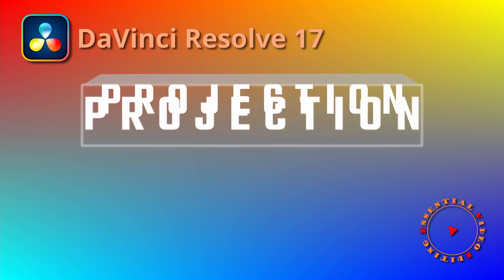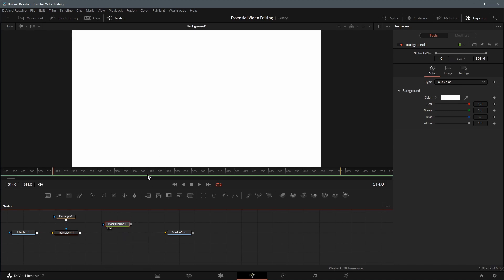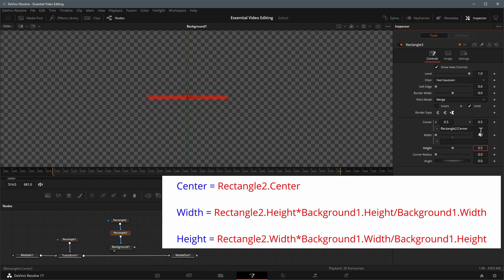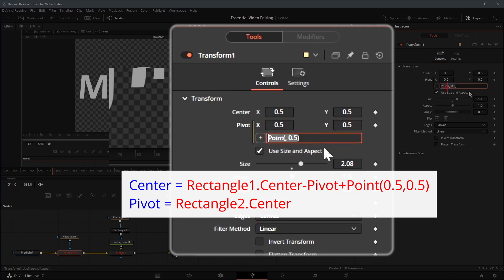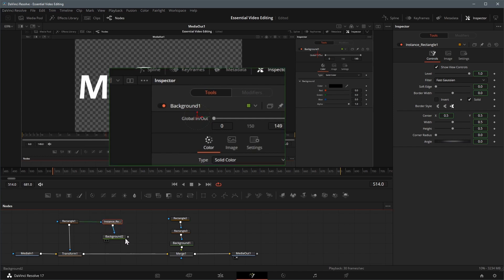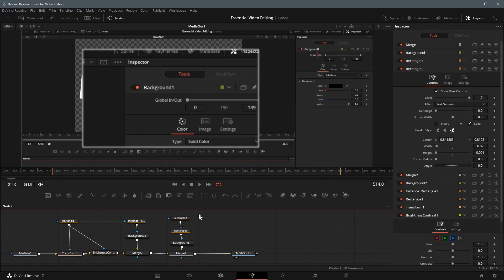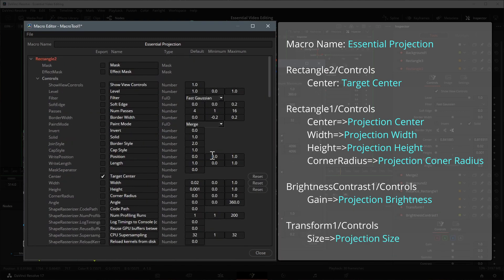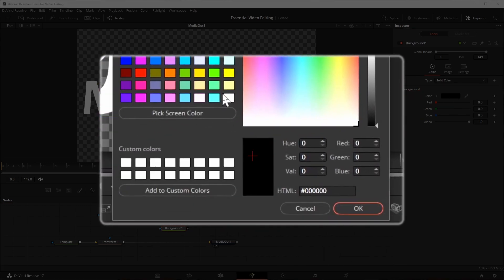Create Custom Projection Effect with Fusion Expressions and Macros in DaVinci Resolve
This time we created a custom projection effect with Fusion in Davinci Rsolve 17

Chapters:
0:00 Intro
0:13 Create Projection Area
0:34 Create Crosshair
1:58 Connect Projection Area to Target point
2:28 Create a border of projection area
3:07 Add brightness control to projection
3:25 Create Macro as Group
4:29 Use projection effect in the edit page